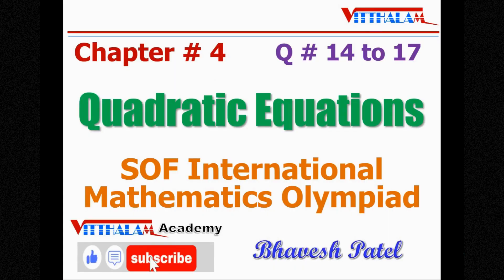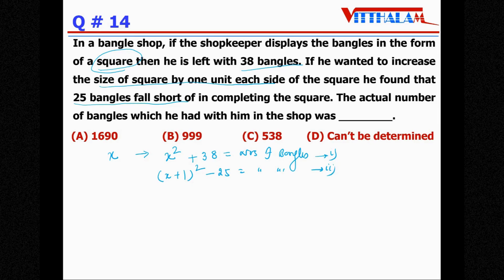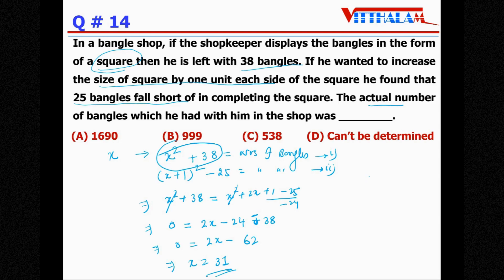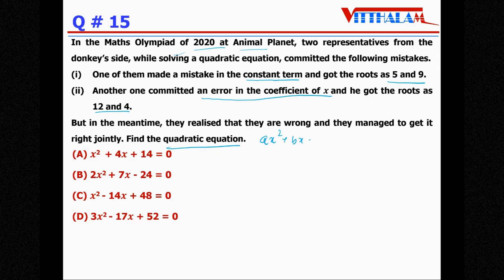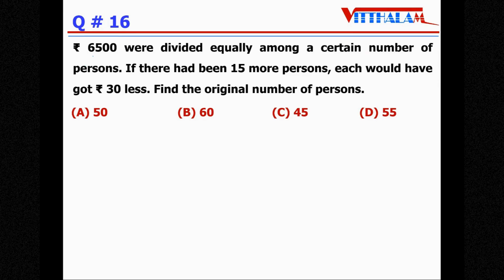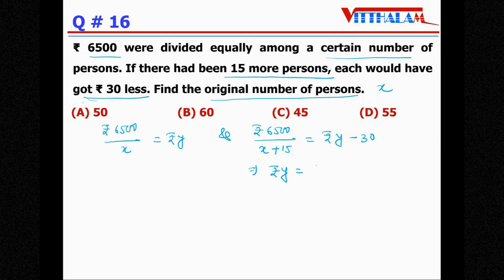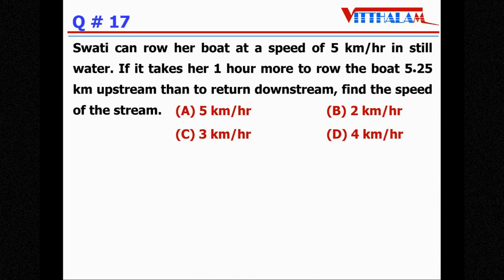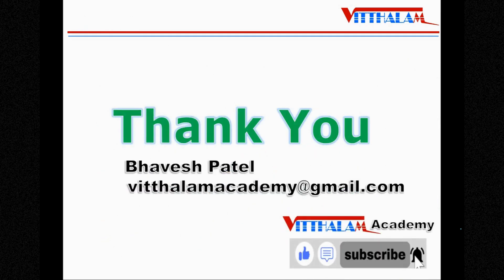| Class 10 | IMO | SOF | Olympiad | Ch 4 | Quadratic Equations | P 2 | Q 14 to 17 | MTG | 2023 - 24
| Class 10 | IMO | SOF | Olympiad | Chapter 4 | Quadratic Equations | Part 2 | Q 14 to 17 | MTG | 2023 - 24 | Mathematics |

Keep Watching😄

About the Video: It is related to Chapter 4, Quadratic Equations, Part 2, Question Number 14 to 17, MTG book, 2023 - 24 for Class 10 IMO / SOF students.

Quadratic Equations
Pair of Linear Equations in Two Variables
Polynomials
Real Numbers

Quadratic Equations  grade 10
Pair of Linear Equations in Two Variables grade 10
Polynomials grade 10
Real Numbers grade 10

Quadratic Equations class 10 olympiad
Pair of Linear Equations in Two Variables class 10 olympiad
Polynomials class 10 olympiad
Real Numbers class 10 olympiad